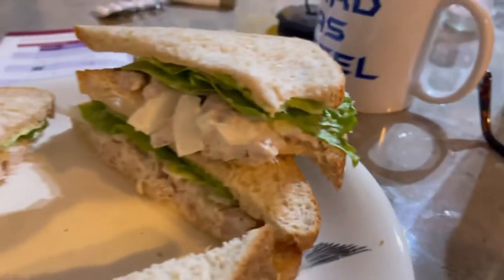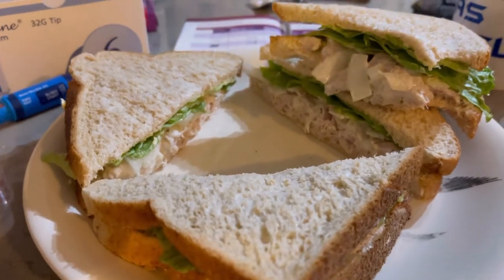Dad’s butcher bird friend came today after a short time away! Plus Flowers sent to Mum!